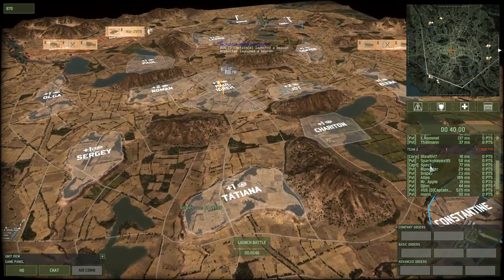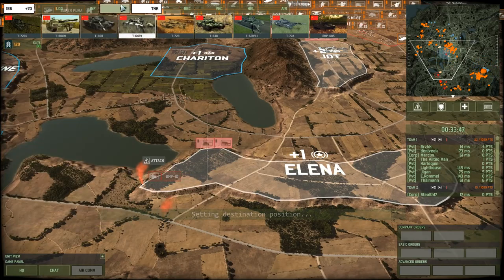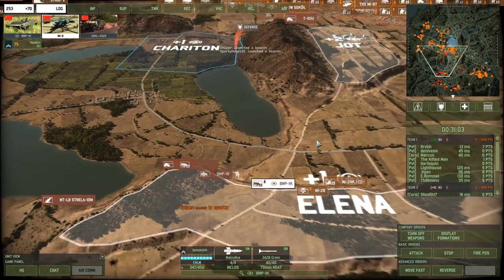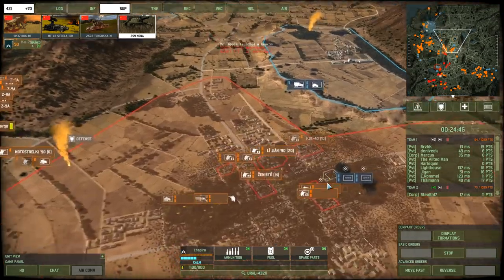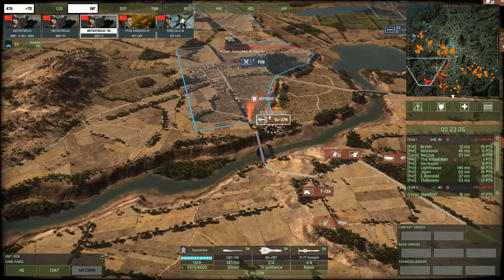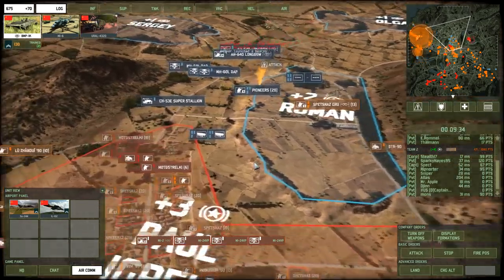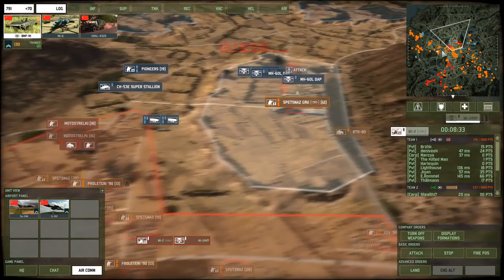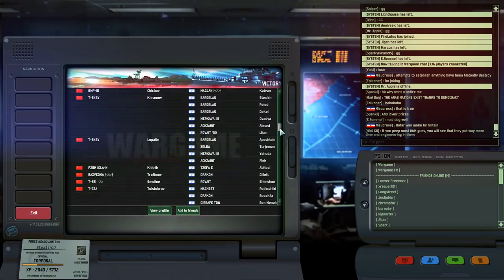Wargame Red Dragon - Utter Chaos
If you've ever played on the map Russian Roulette then you'll know what madness it can be. 10 players starting in 6 spawn zones all converging on, well, everywhere! What can go wrong?

Cheers,
Stealth